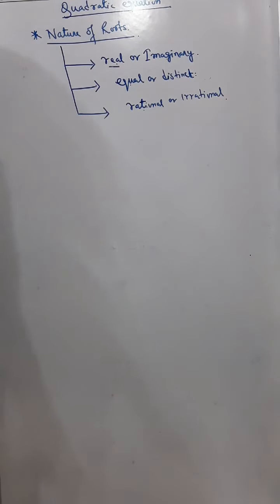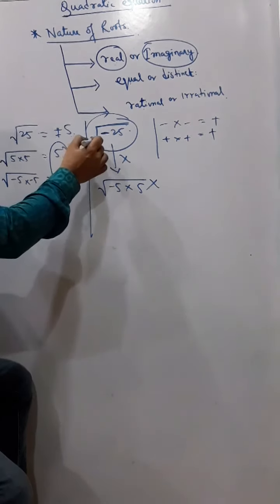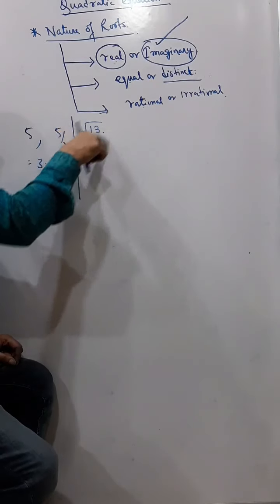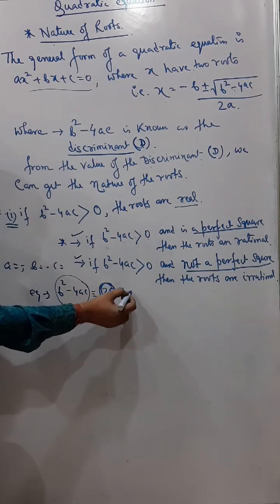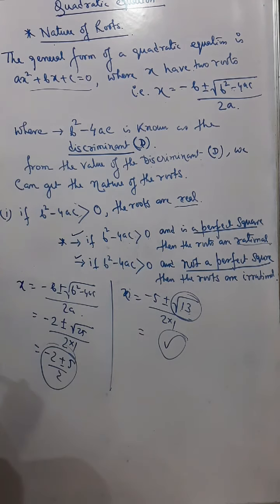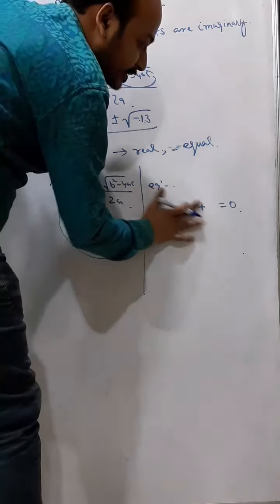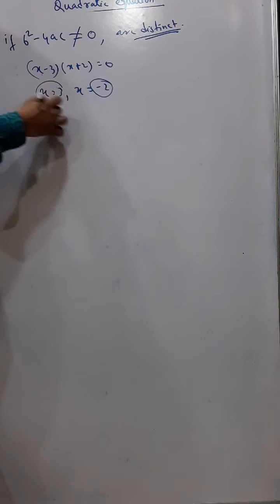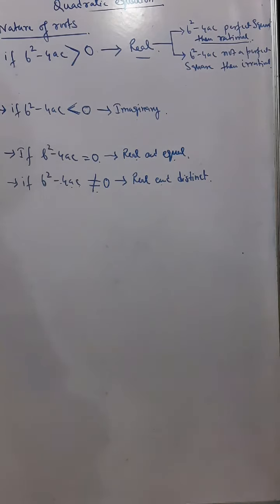Quadratic equation part 5 class 10